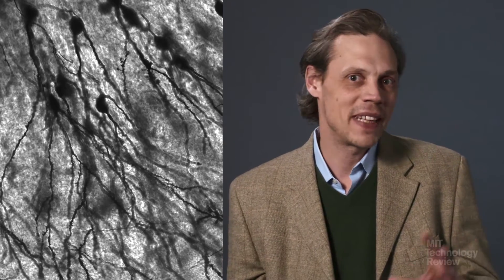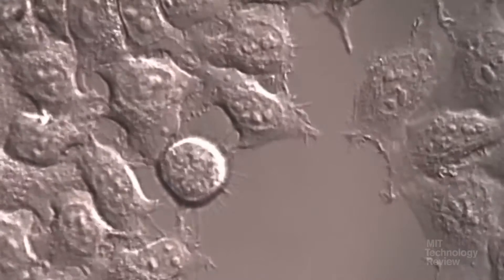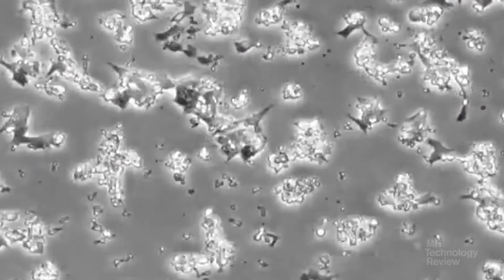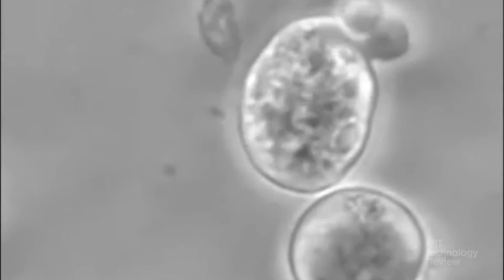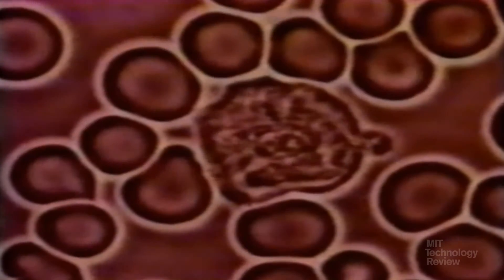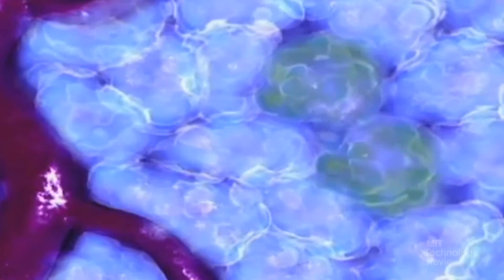Biology’s Next Mega-Project Will Find Out What We’re Really Made Of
To read more about the master catalog of every cell type in the human body

This is part of our 10 Breakthrough Technologies of 2017 list.